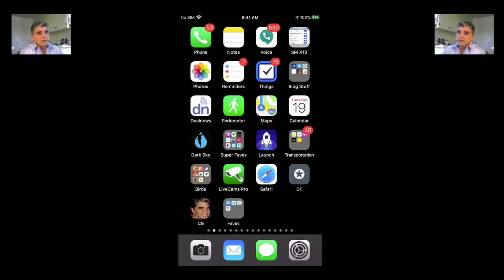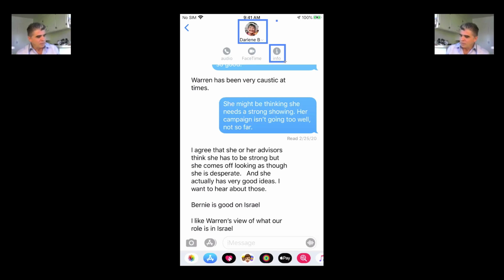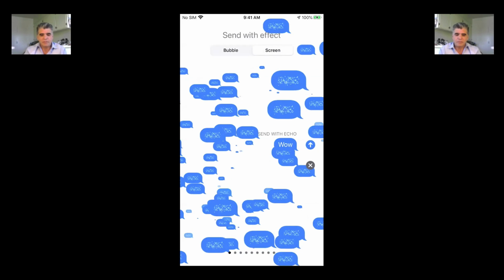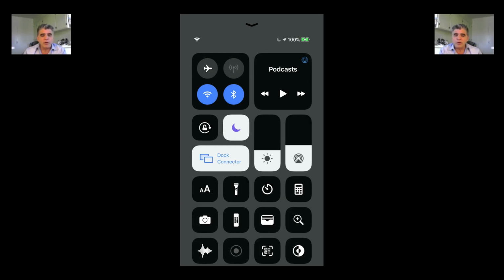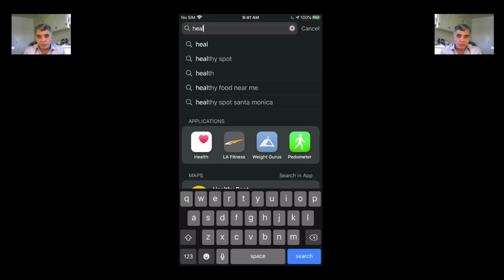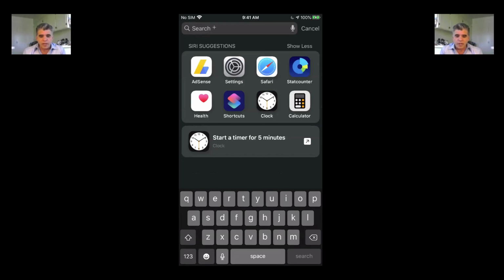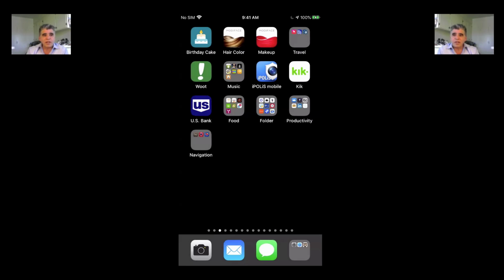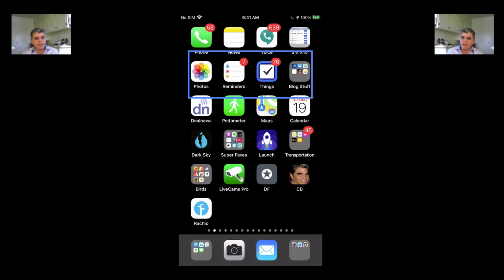iPhone Super tips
The iPhone is easy to use, but with a little knowledge it's even easier. Here are some of my favorite tips (Part 1 of 2).